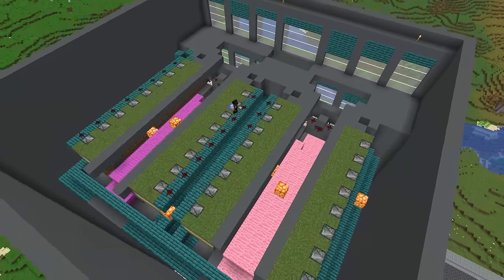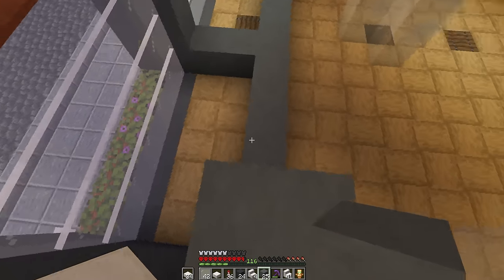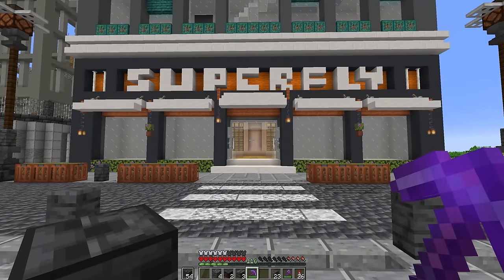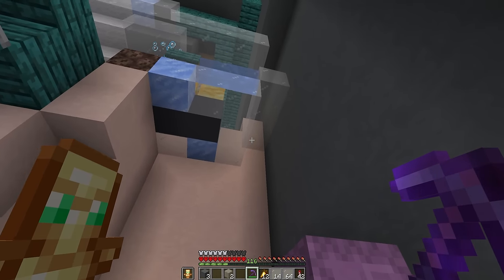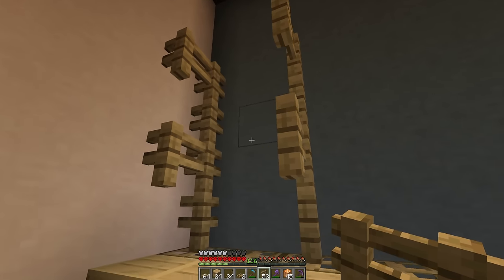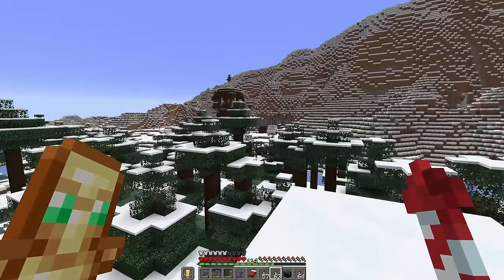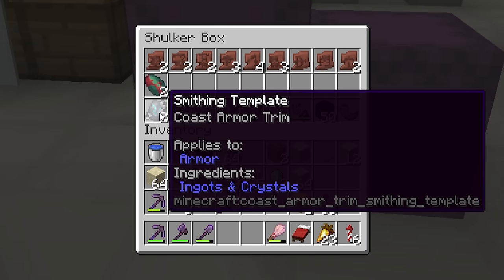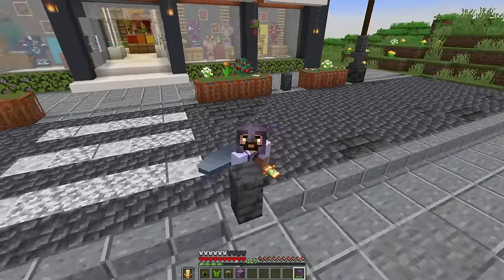I built a CLOTHES SHOP in Hardcore Minecraft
Time to relax after last episode, and explore the minecraft 1.20 update in the form of armour trims! We have a sheep farm to turn into a clothes shop,  and a LOT to discover!